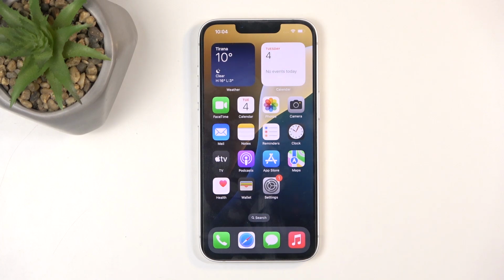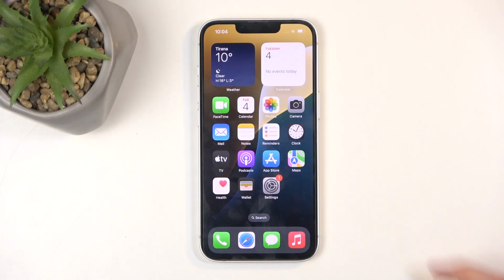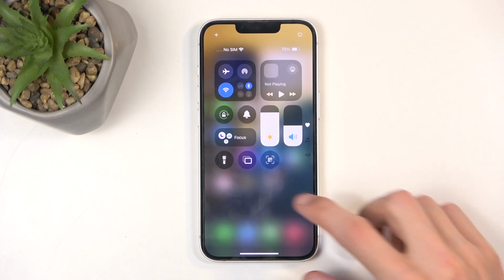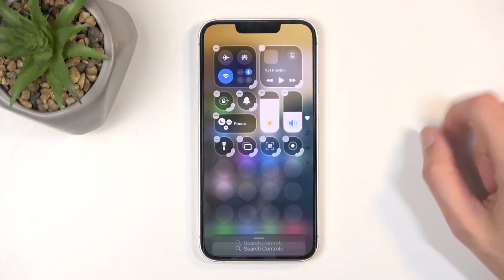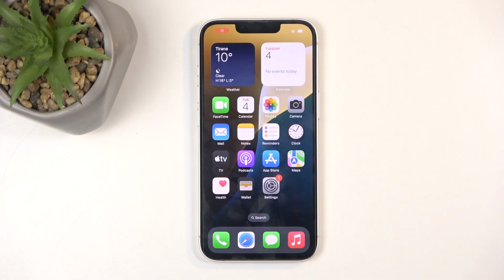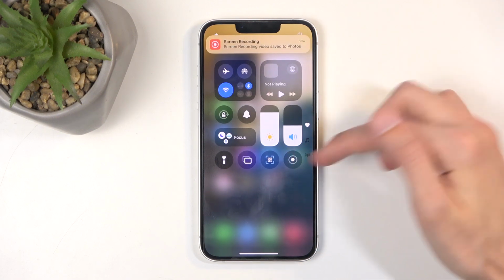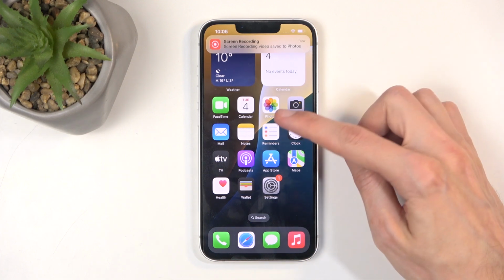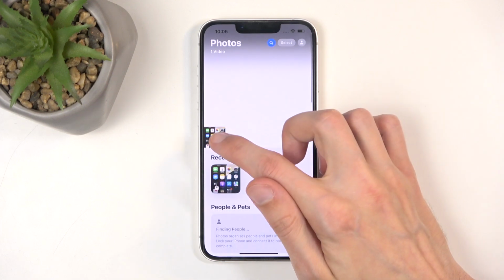How to Record Screen on iPhone 16e - Use Screen Recorder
Recording your screen on iPhone 16e is a convenient way to capture everything happening on your device. Whether you're creating a tutorial, capturing gameplay, or saving a memorable moment, the built-in screen recorder makes it easy to record and share your screen. By enabling the feature, you can record in high-quality video with or without audio, depending on your preferences.

How to use the screen recorder on iPhone 16e?
How to capture your screen on iPhone 16e?
How to record a video of your screen on iPhone 16e?
How to enable screen recording on iPhone 16e?